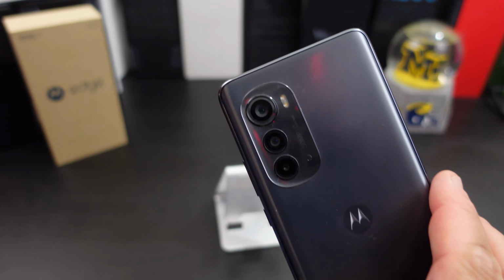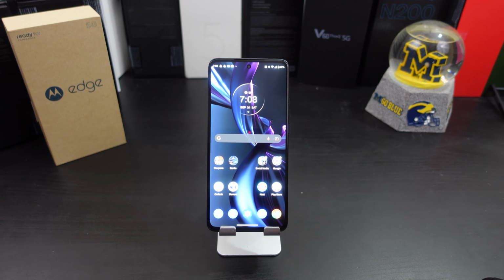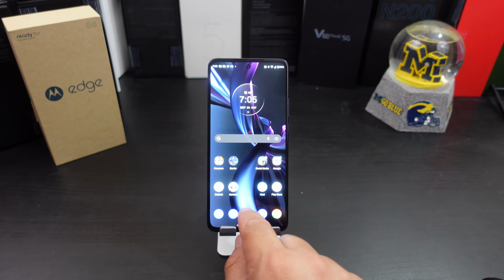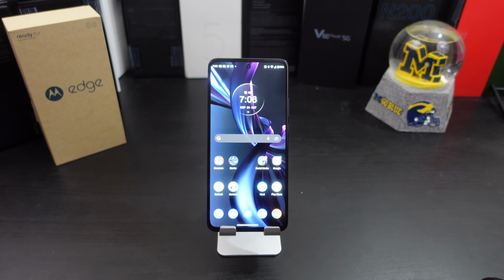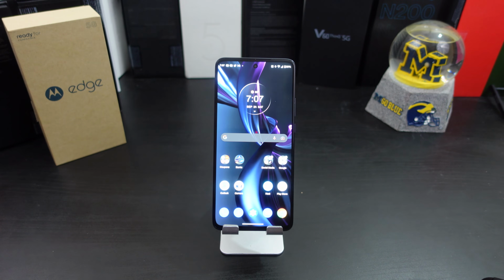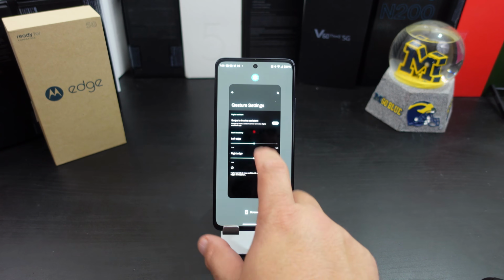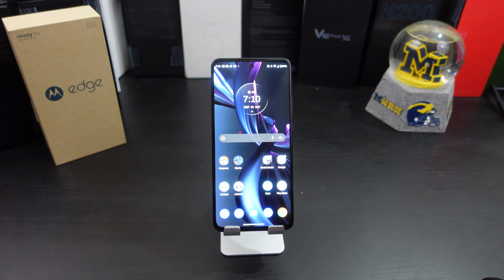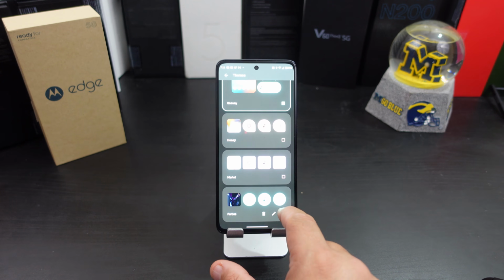Motorola Edge 2022- First 10 Things To Do| Tips & Tricks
I wanted to give everyone some tip & tricks for the Motorola Edge 2022. These are the top 10 things you should do once you get your phone. Please let me know if yall doing anything different in the comments below.

Purchase Link-
Motorola Edge (Amazon)

Motorola Edge 2022
Unlocked for the freedom to choose your carrier. Compatible with AT&T, T-Mobile, and Verizon networks. Sim card not included. To use this Device on Verizon, first, provision your SIM through Verizon Wireless. Log in to your account on Verizon Wireless. Devices - activate or switch devices - activate.
Ultra-smooth 144 Hz display. Watch your favorite entertainment in true-to-life color on a fast and fluid 6.6" FHD+ OLED display.
50MP high-res camera system. Capture sharper photos with Ultra pixel technology and OIS, take ultra-wide shots, and see every amazing detail with Macro Vision
Unbelievable battery life + blazing-fast charging. Go up to two days on a single charge, then fuel up fast with TurboPower 30 or wireless charging*.
Powerful processor. Enjoy smooth gaming, ultra-wideband connectivity, and amazing camera experiences with the MediaTek Dimensity 1050.
Dolby Atmos and stereo speakers. Immerse yourself in multi-dimensional sound, listening with improved bass, cleaner vocals, and more clarity.
Unleash your phone with Ready For. Connect wirelessly to a TV to play mobile games, make video calls, and use your phone apps on a big screen.
256 GB storage. Never worry about space with tons of built-in storage.
Wi-Fi Hotspot Ready: Motorola Edge (2022) offers Wi-fi hotspot connectivity in 2.4 GHz , 5 GHz for the best experience.
In-box: Motorola Edge (2022), USB Cable, Guides, SIM tool